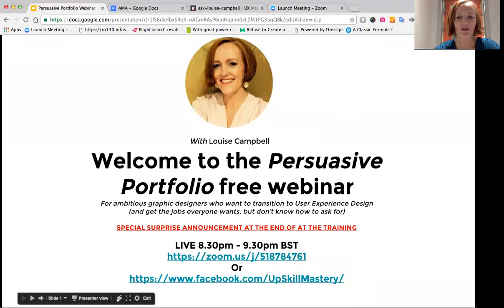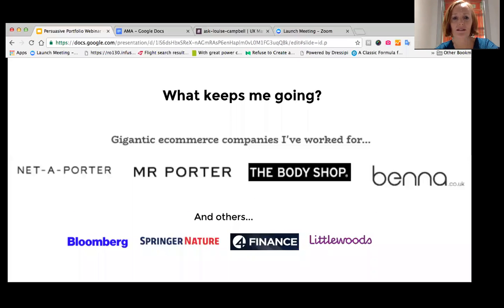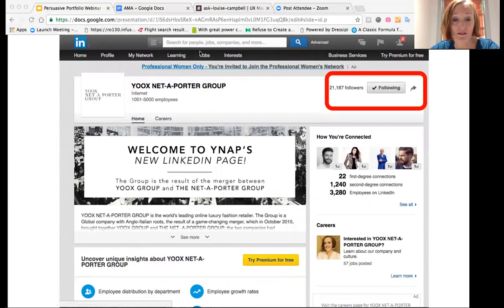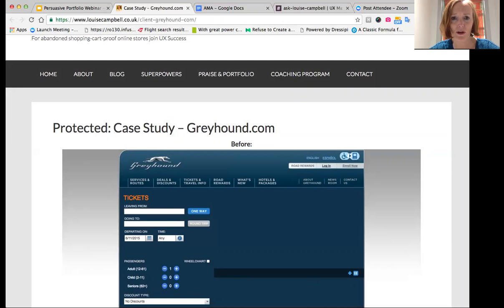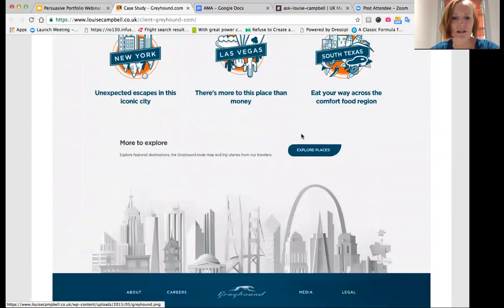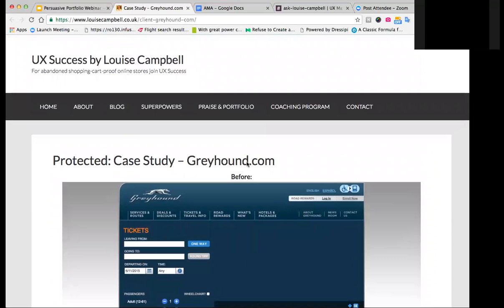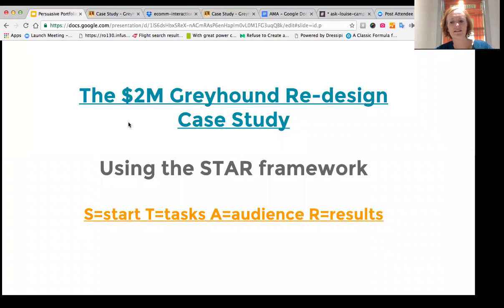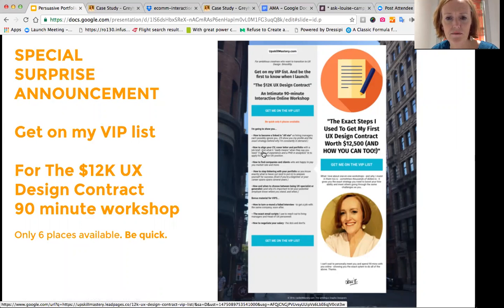★ FREE Webinar: How to Build A Powerful UX Portfolio ★ Upskillmastery.com ★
★ I’m Louise ★ UX Career Coach ★ It’s my mission to help you get the UX research and design jobs everyone wants at top-tier technology companies in Silicon Valley or your city, in one of the world’s fastest-growing careers ★ ★ To Join the Powerful UX Portfolio System - Get on the waitlist here: ★

★ Get those hidden UX/Product Design job opportunities others have. Skip this and you could be stuck for years, watching younger designers get paid more than you — just because they knew how to ask.
★Here’s how ★ Download your free guide and exact template:
★How to get your first $12k (£9k) UX/Product Design Contract ★ GO★
I’ll show you exactly how to package your UX research and design services so that you can get the income required to start your UX consultancy career (while working your day job). Not only will it bring in extra income, but allow you to build that business you’ve always wanted to do. Or simply help you improve your income and listening skills to get those hidden consultancy opportunities 💥🔥🤟☄️🤔👏

I am dying to hear how this material helps you.

Warmly, Louise